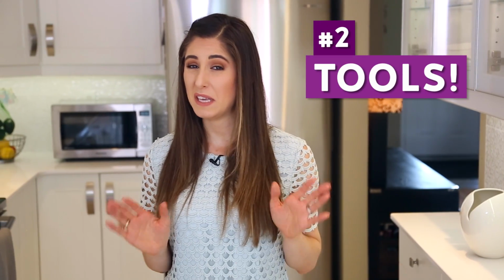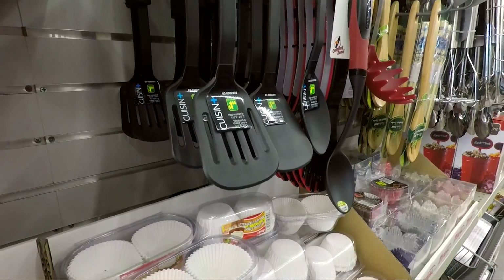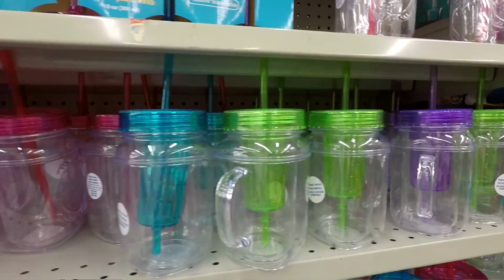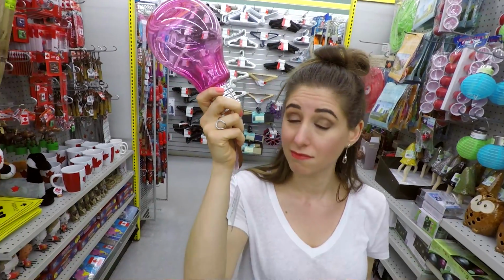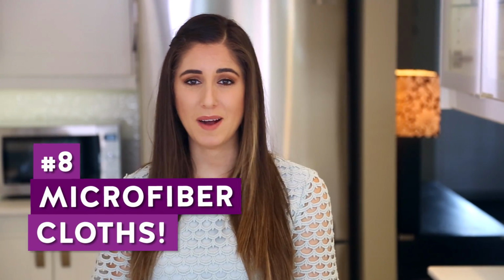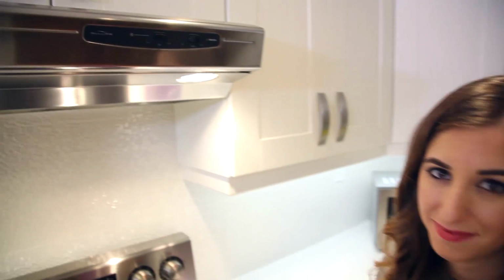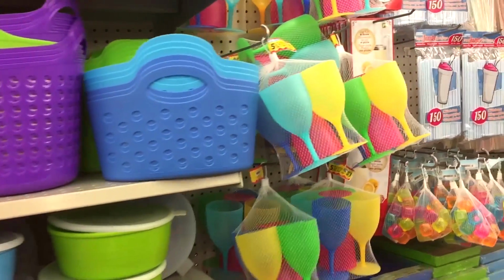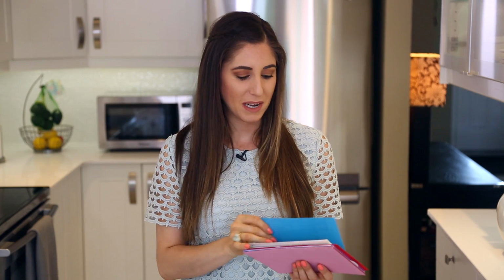Dollar Store Items I NEVER BUY (And Some I Do!)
We've done dollar store hauls in the past here at Clean My Space, and the truth is, some of the items have been great, but a lot of them really let us down - literally falling apart after a few uses. In this video I'm going to go through some things that I just do not buy at the dollar store anymore, and I also cover off some things that I think you should definitely by at the dollar store!

Questions? Comments?